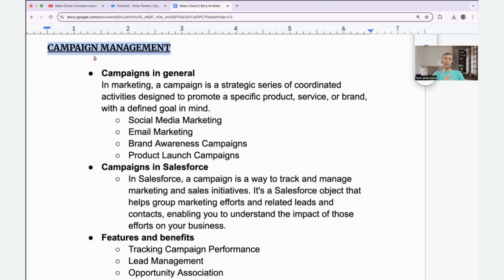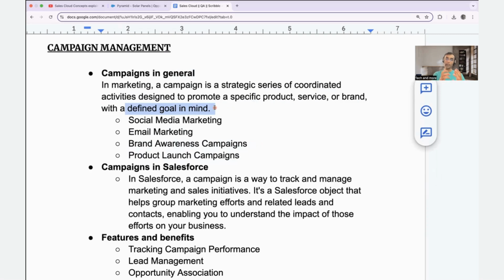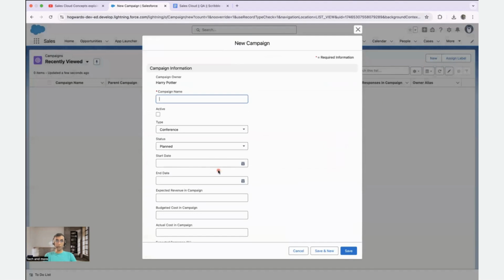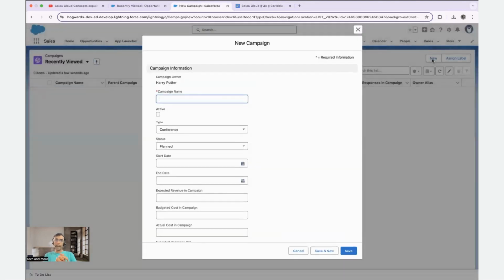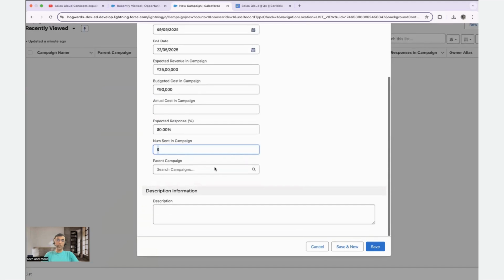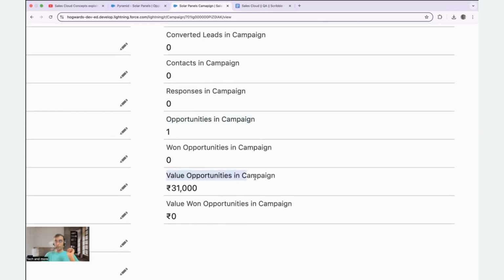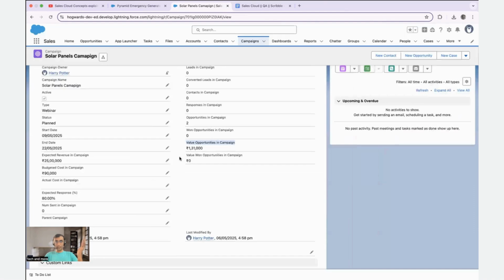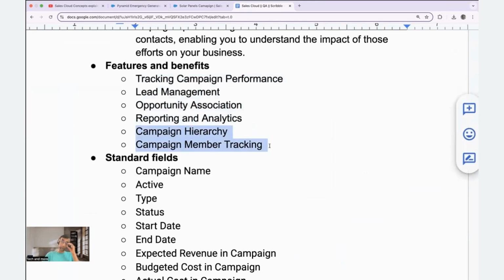Campaign Management Explained for Product Owners/Business Analysts/Quality Analysts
You’ll learn:
✅ What a Campaign is and how it supports marketing and sales alignment
✅ Key objects and data flows: Campaigns, Campaign Members, Leads, and Contacts
✅ How Campaigns impact reporting, ROI tracking, and Lead conversion
✅ Functional workflows and critical validation points for BAs and QAs
✅ Real-world use cases and sample user stories

Whether you're gathering requirements, writing test cases, or validating campaign functionalities — this video will give you the clarity and context to work confidently on Salesforce Sales Cloud projects.

🔍 Best suited for: Salesforce Business Analysts | QA Analysts | Functional Consultants
📘 Includes: Use case examples, data model explanation, and BA/QA checklist